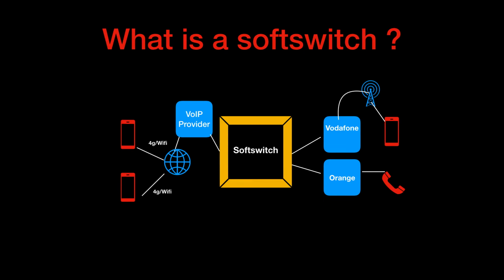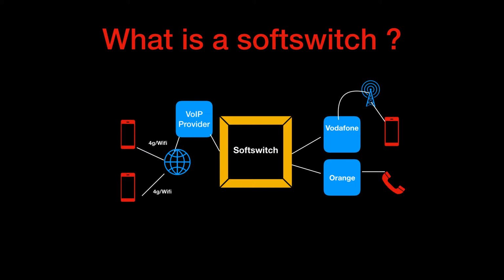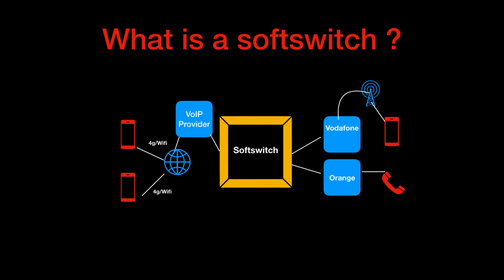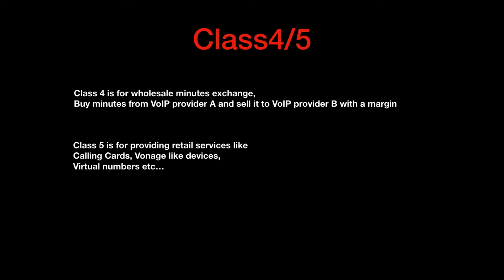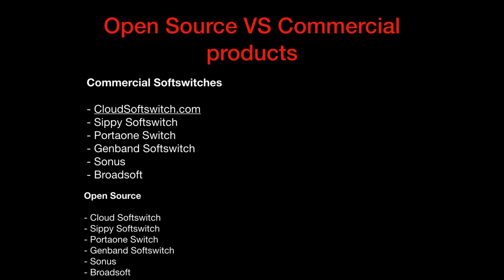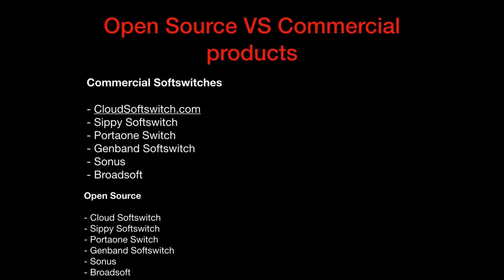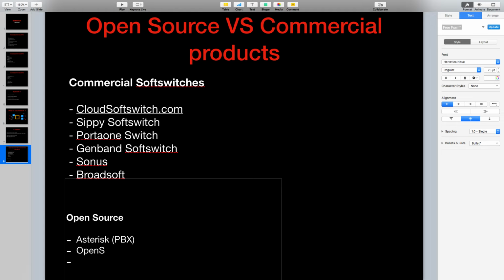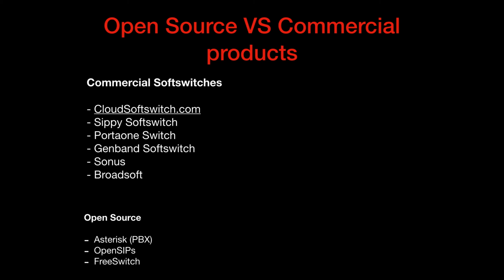VoIP Softswitch Crash Course (Getting Started)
1- What is a softswitch

2- What is a class4/5 Softswitch

3- Softswitch vendors

4- Opensource VS commercial products